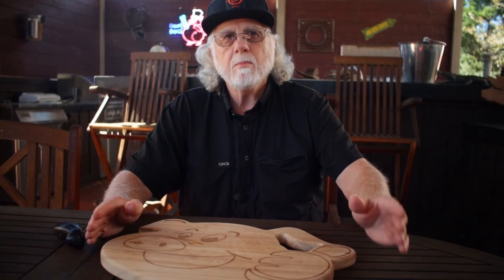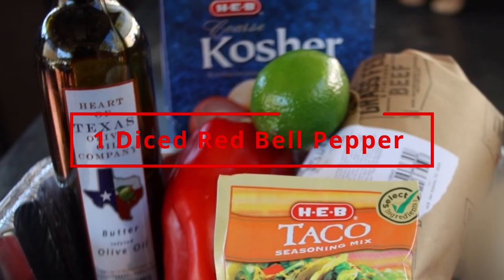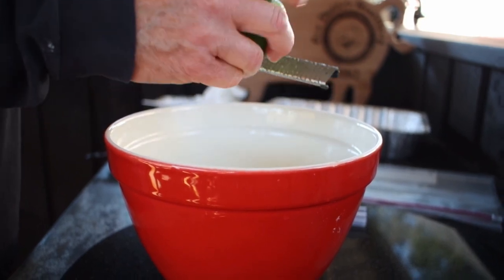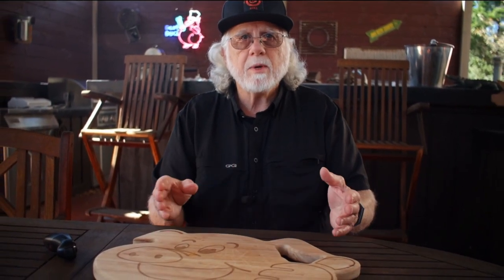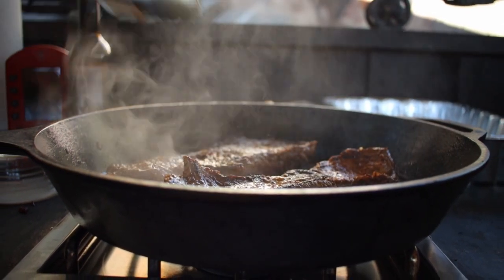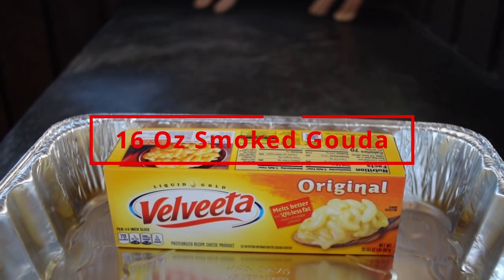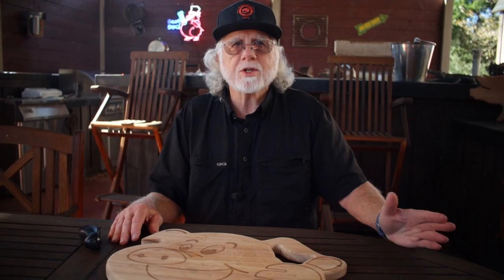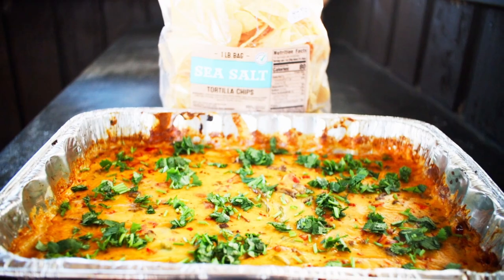Homemade Smoked Queso with Fajita Meat........Super Bowl Recipes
This video features Homemade Smoked Queso with Fajita Meat . This is a great Super Bowl recipe or great for anytime.

Chapters
0:00 Intro
0:31 Foreword
0:48 Secret Ingredients
1:03 Fajita Ingredients
1:28 Fajita Prep Instructions
2:12 Cooking The Fajita Meat
3:04 Queso Ingredients
3:31 Queso Cooking Instructions
4:25 Outro

The Ingredients for thr Fajitas

1 – Diced Red Bell Pepper
1 – 1 1/2 pound of Beef Skirt steak or Flank steak
4-  TBS EVOO
1 – Lime
1 - TBS Taco seasoning
½ – tsp Kosher Salt

We are doing this the night before to get the best results, but if you're in a real rush then one hour will just have to do.

Now start with that lime and zest it with your micro plane. Use the small holes on a box grater if you don't have a micro plane. You need to use a non-reactive bowl, this means use glass because that lime juice is acidic. Now juice that lime into the bowl , add in 2 TBS EVOO,1 TBS Taco Seasoning, and
½ tsp Kosher Salt.

Now add your Fajita meat into a ziploc bag and pour in the Marinade. Now expel the air from your bag
zip it closed and coat the Fajita meat and now put it in the refrigerator over night.

To cook the fajitas preheat your skillet over medium heat. Add 2 TBS EVOO, then the diced peppers and onions. Cook 5-7 minutes remove the peppers and onions and set aside. Now in that same skillet
add the beef and the marinade. Cook 1-2 minutes for rare, up to 4-5 minute for well done.Remove
the fajitas and allow to rest 15-30 minutes before cutting them into small pieces to go into the Queso.

The additional ingredients that you will need are:
2 Lb block of Velveeta cheese – please do not use a generic brand
16 ounces Smoked Gouda
2 Cans Rotel Tomatoes,
1 Can Cream of Mushroom Soup
½ Cup Chopped Cilantro
¾ Cup of Pickled Jalapenos
2 – TBS EVOO

You can cook this in a medium cast iron skillet, a 14” Dutch Oven, or in an aluminum pan. The suggested cooking time is 45 minutes at 350 F using wood such as Oak, Mesquite, or Hickory

Slice the Velveeta into 1” slices and cube the Gouda into 1” squares. Add all the ingredients, except the cilantro into which ever cooking vessel that you chose. You probably want to add that cream of mushroom soup last. Put it uncovered into your preheated smoker for 45 minutes. You'll need to stir it every ten minutes. Add the cilantro at the last five minutes. Save a little to garnish the top

Have you seen my latest video:How To Make Wings At Home With Grape Jelly

Equipment in Paw Daddy's Outdoor Kitchen:
YoderYS1500
Coockshack Amerique
Char-Griller Akorn